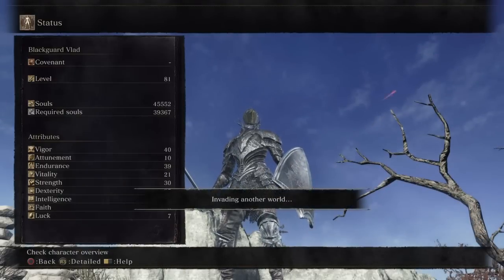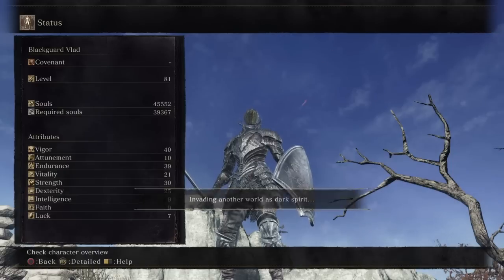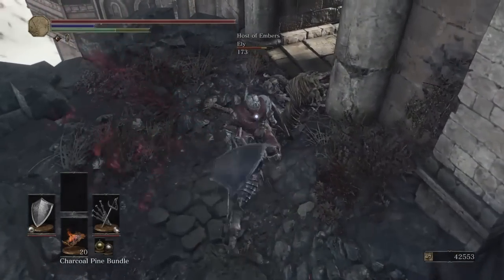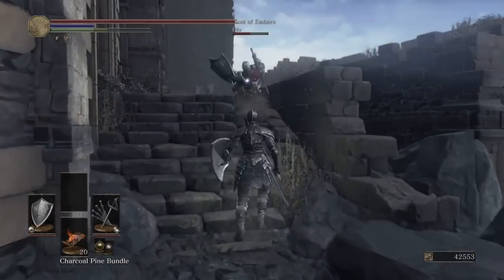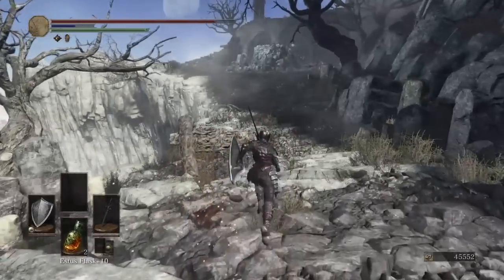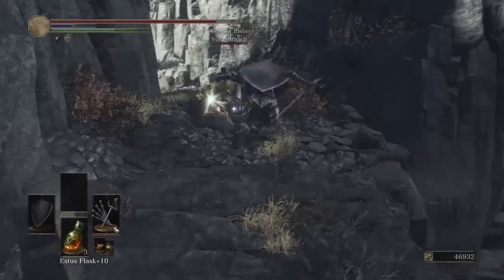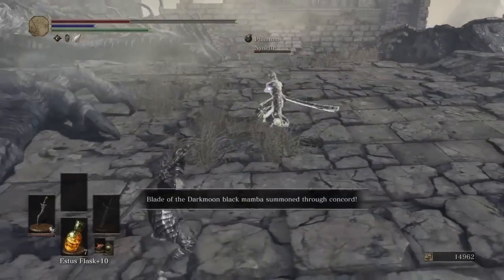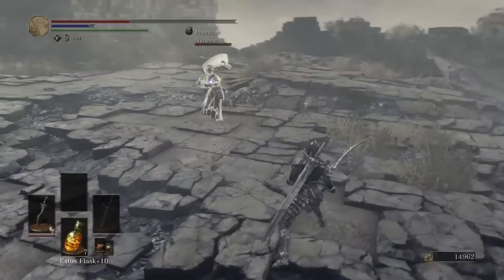Dark Souls 3 Invasions - Mediocre Blackguard Build - (No Hatemail)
"This isn't a very good build" -Nyff, probably.

This baby is 25/40 quality! Get ready to have a lot of people not comment on the damage you put out, but you might wow them with your super cool character build. Move over, meta, there's a new guy in town!